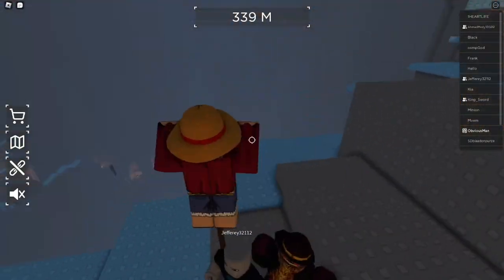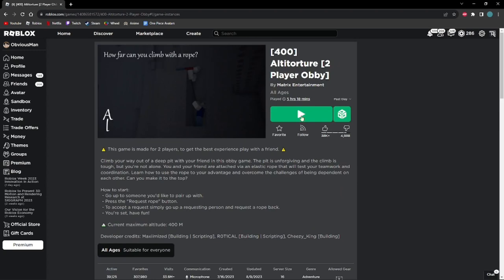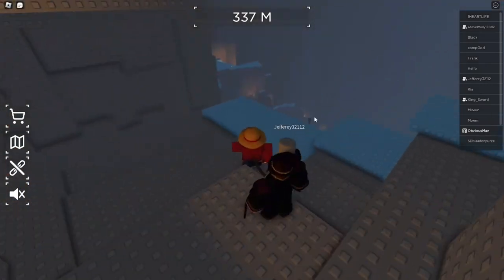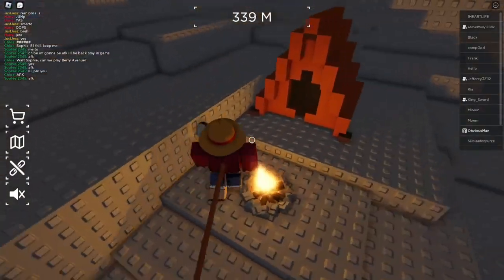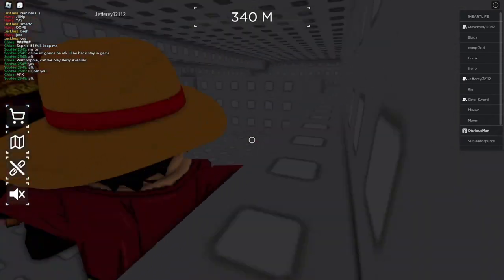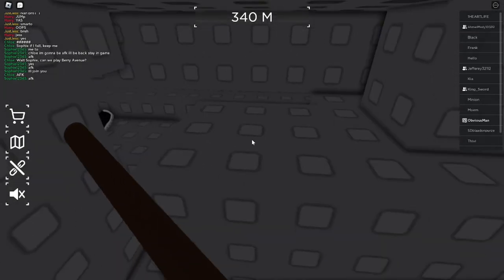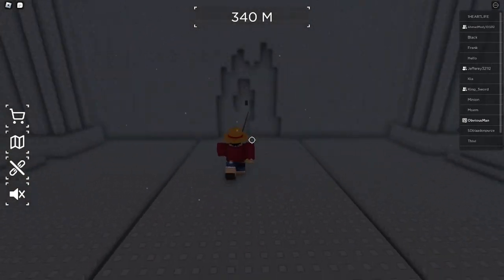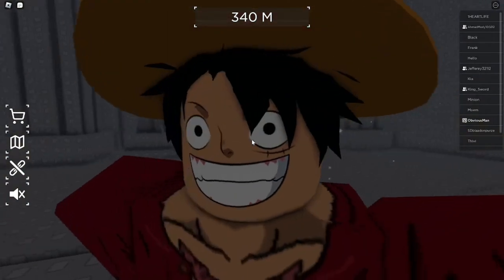How to get the Atrium Temporis badge in Roblox Altitorture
The video tells you how to get the Atrium Temporis badge in roblox altitorture. Hope it helped.